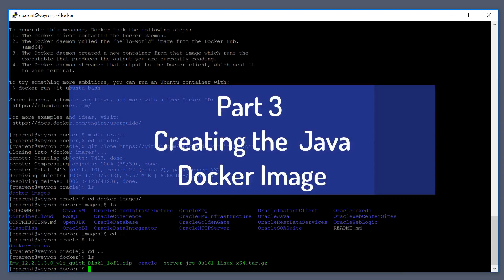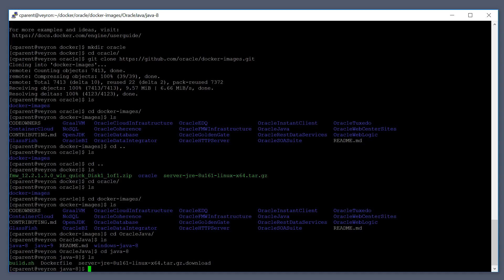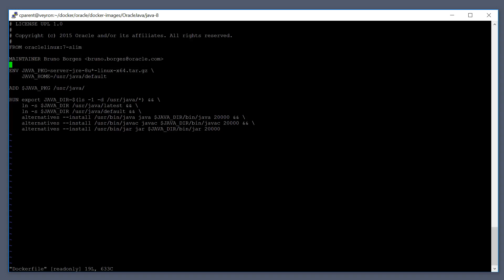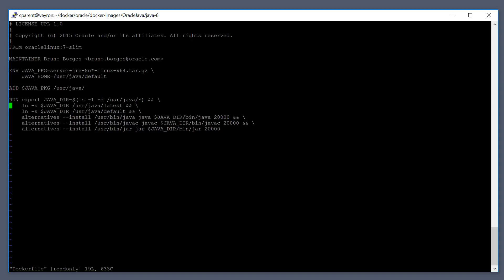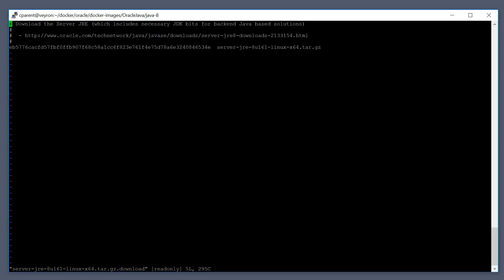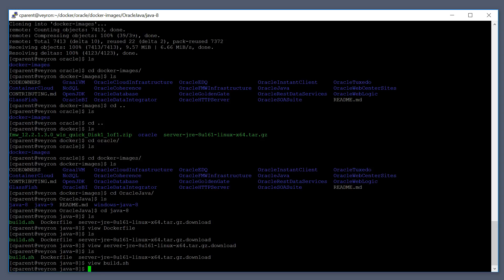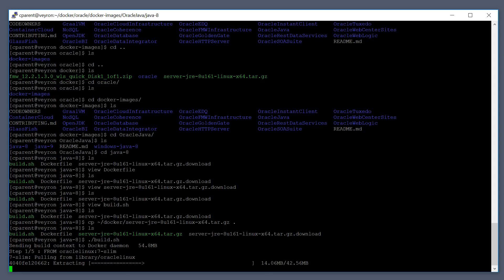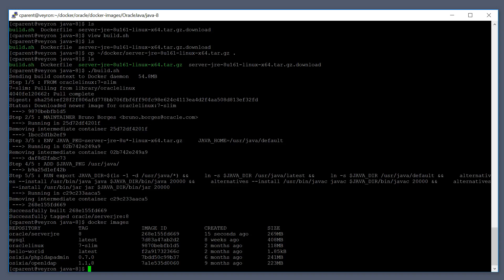Deploying WebLogic using Docker Part 3